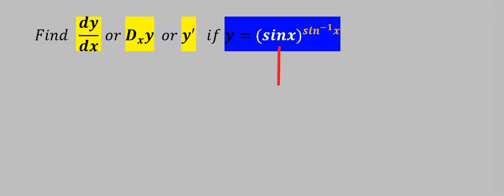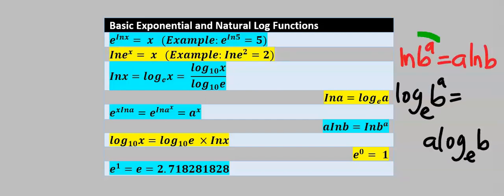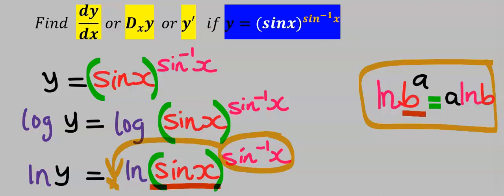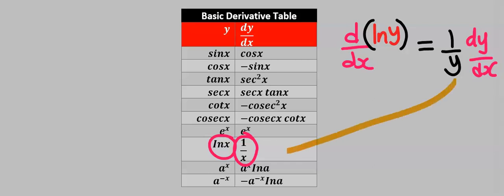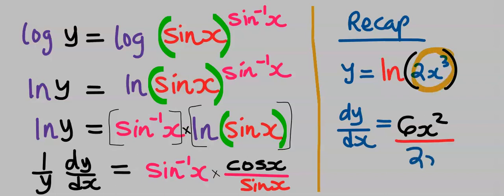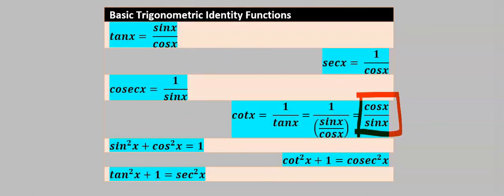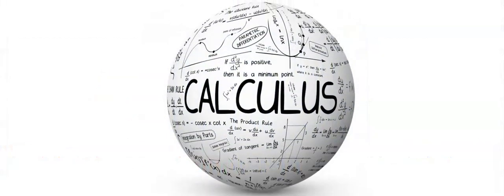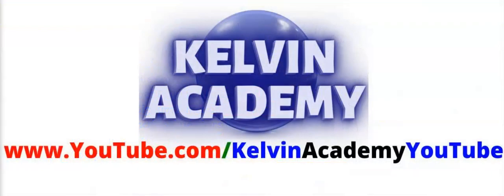Tricky Chain, Product, Implicit Functions Applied in Inverse Trig. Function | Calculus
00:00 Introduction.
00:03 SOLVE the given Tricky Chain, Product, Implicit Functions Applied in Inverse Trig. Function.

AMAZON UK (Quality in Pack):